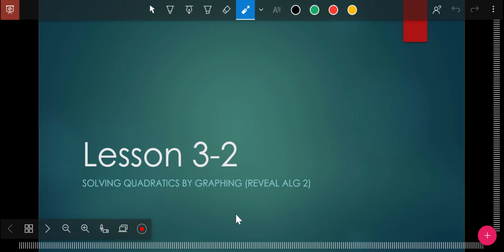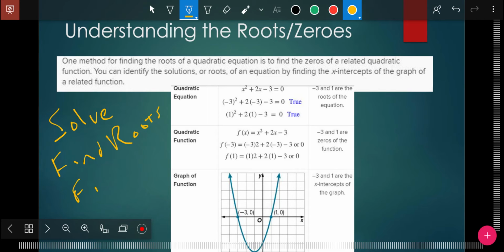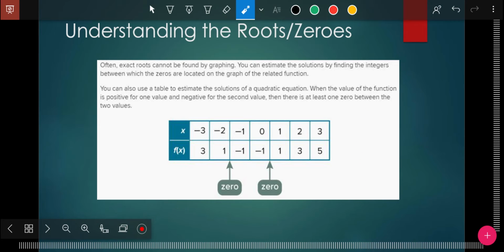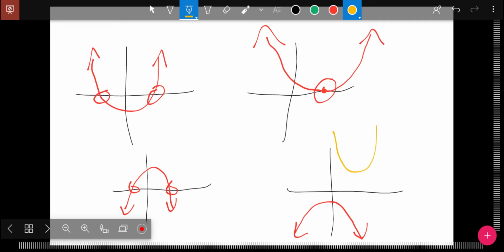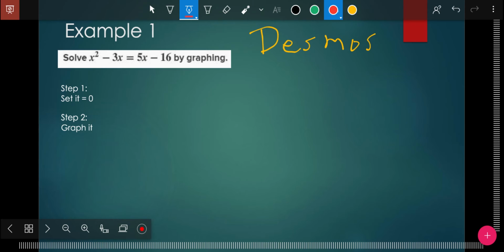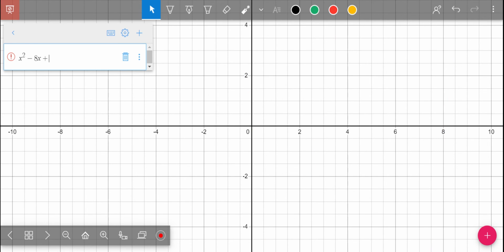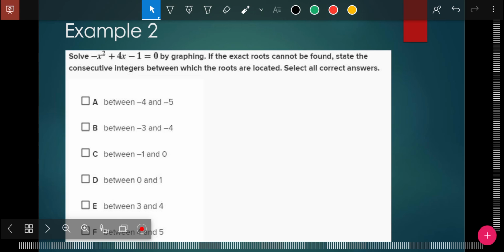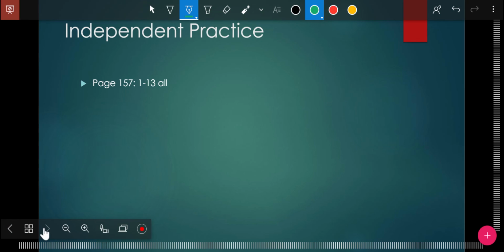3-2 Notes -A2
Solving Quadratics by Graphing as presented from Reveal Algebra 2 lesson 3-2